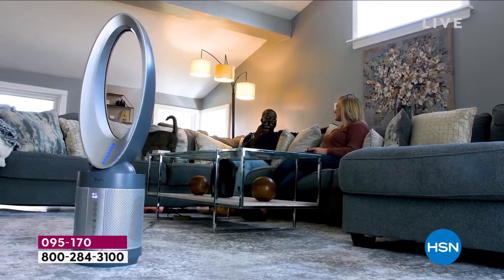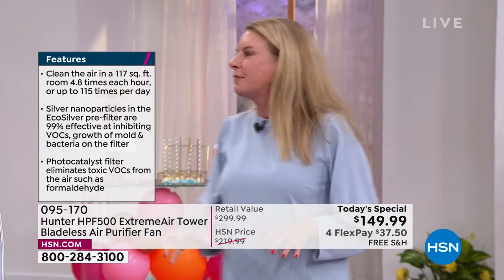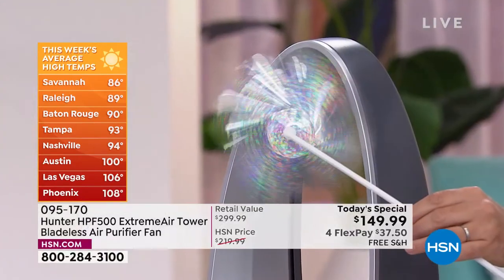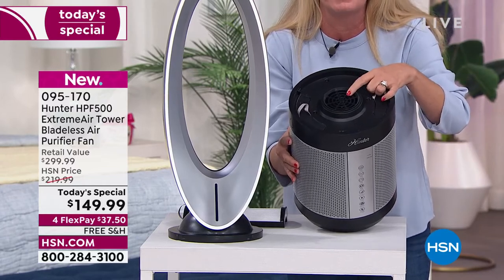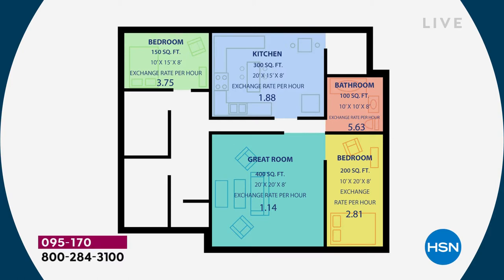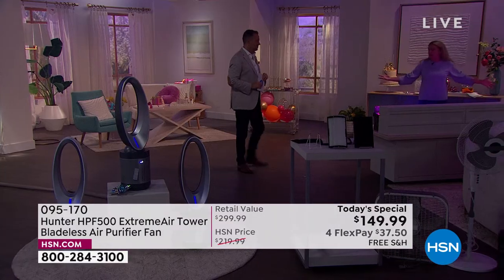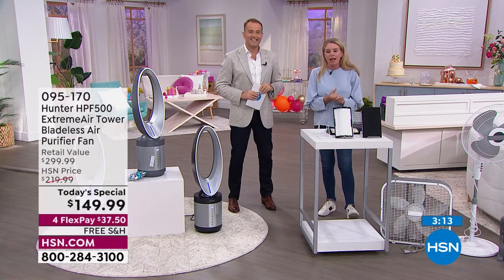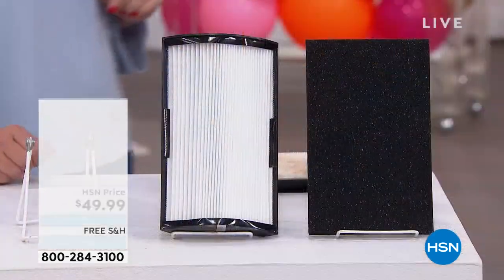Hunter HPF500 ExtremeAir Tower Bladeless Air Purifier Fan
Purify the air in your home with this stylish Hunter tower bladeless air purifier fan. It features a fan mode, LED accent light, 360degree air intake, remote control, softtouch digital controls, HEPA filter, coconut carbon prefilter with EcoSilver filtration and QuietFlo sound quality.

    Air purifier fan
    Remote with preinstalled lithium button cell battery (CR2025) and activation strip

    The EPA states the air inside your home is often 25 times dirtier than the typical air outside based on the total exposure assessment methodology.
    According to the American Lung Association, each day we take approx. 20,000 breaths, 7.5 million breaths each year.